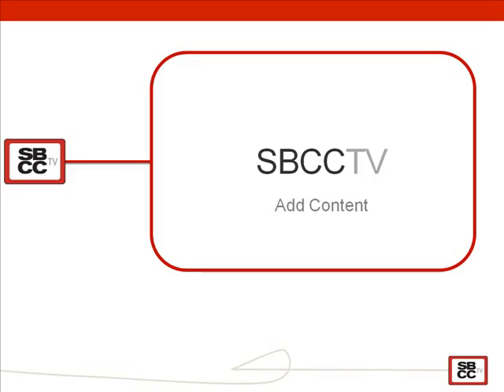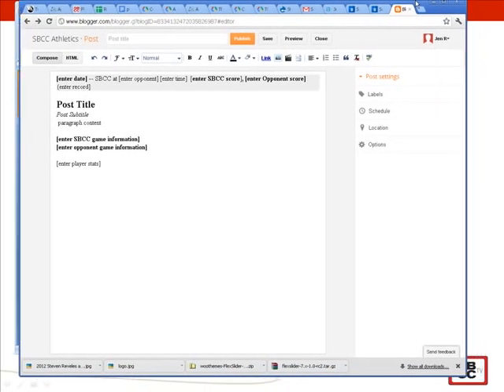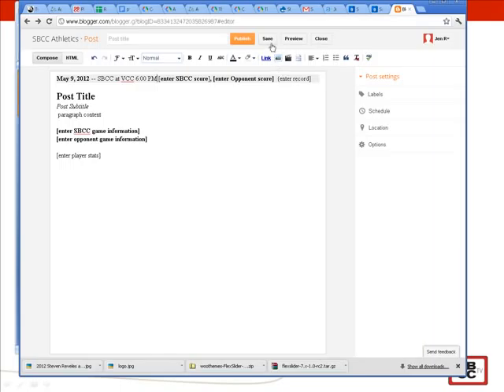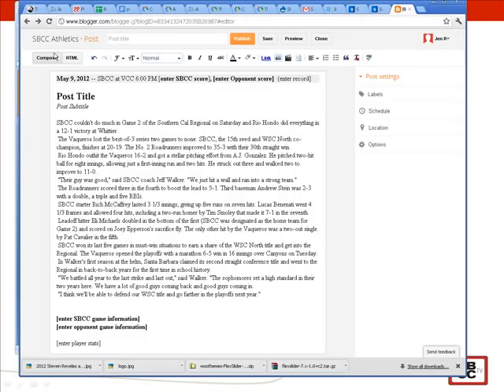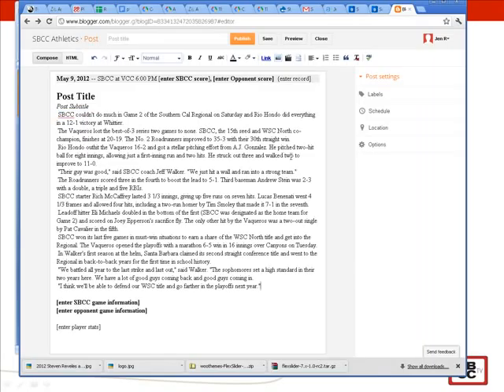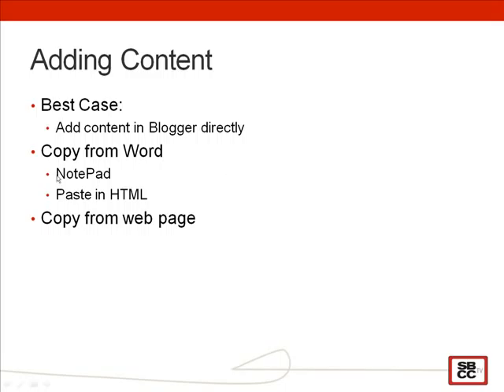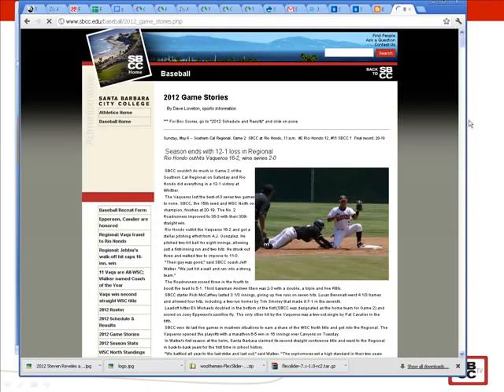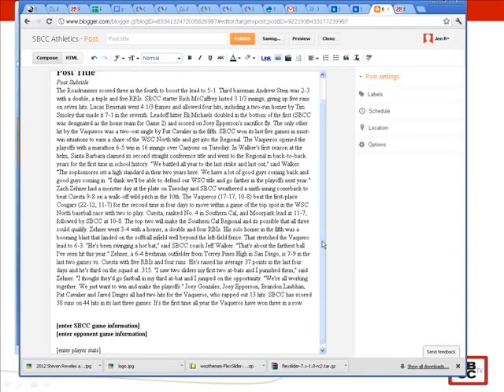Blogger: Add Content